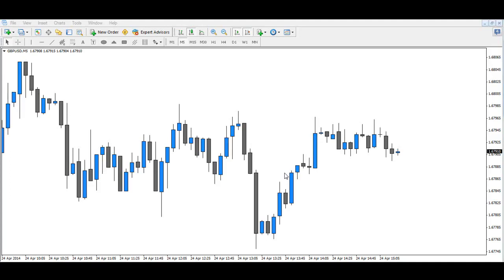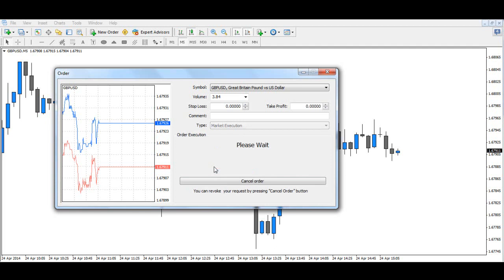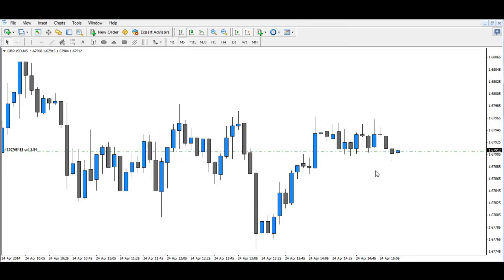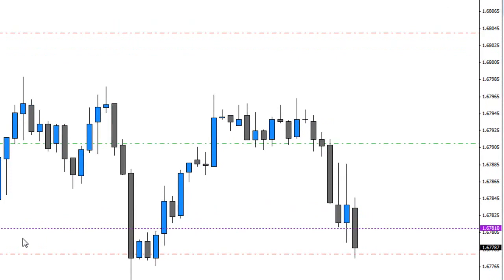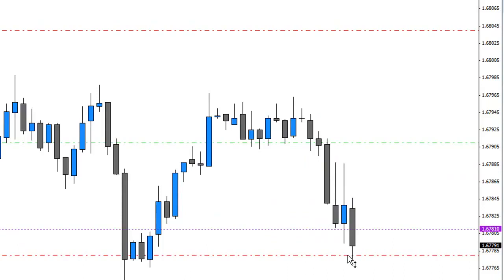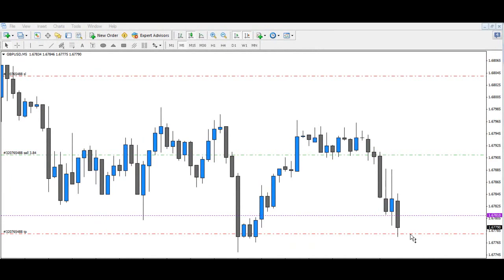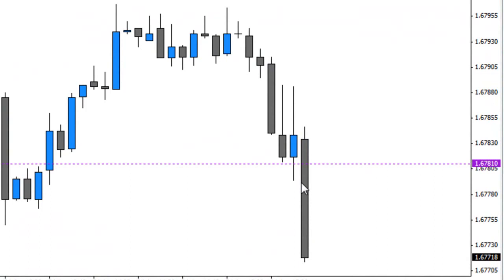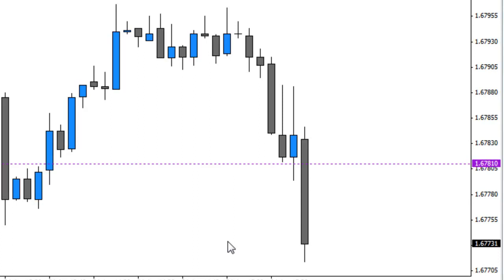Proof FX 180 Degrees Forex Trading System Works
FX180 Degrees is a mechanical Forex trading system that is easy to learn and simple to get started Eduan Swart, well known trader and system developer, is giving away yet another one of his profitable strategies. The launch of his most recent strategy that keeps on bringing him profits on a daily basis is just two days away.  Traders are begging him to get a sneak peak of what this strategy looks like. all that he is prepared to say at this stage is that it's very profitable and it's called "The FX 180 Degrees" Eduan is known for always adding great value... therefore he agreed to give away his "RSI Profit Snatcher"... also for FREE! Eduan Swart is prepared to give away 3 "FX 180 Degrees" systems to 3 very lucky people. and one could be yours. no strings attached, absolutely FREE!! All you have to do is to right a comment on the FACEBOOK Page of "Forex Business University" and tell us why you deserve a FREE system from Eduan. and the 3 best comments will each receive this wonderful gift...it's that easy! Here is the link to Forex Business University's Page, good luck!!